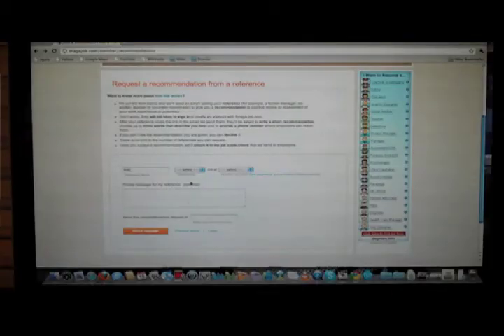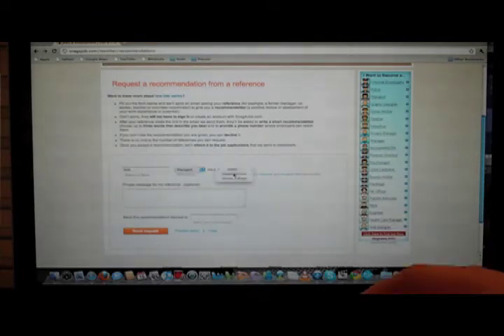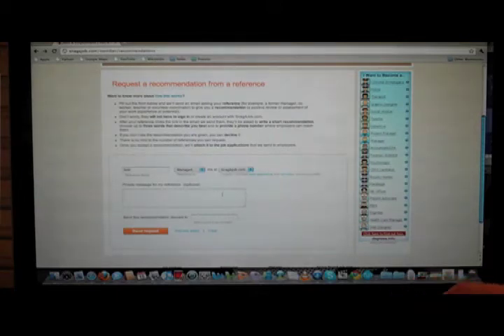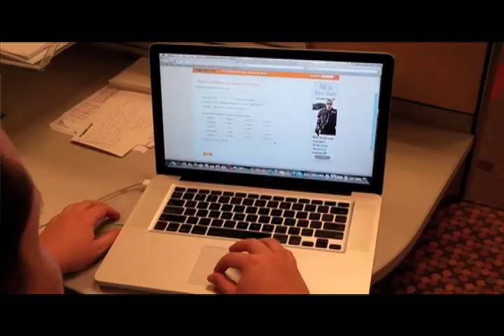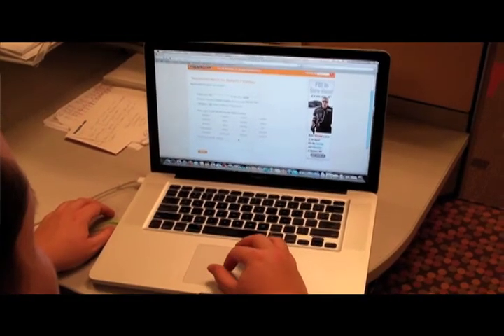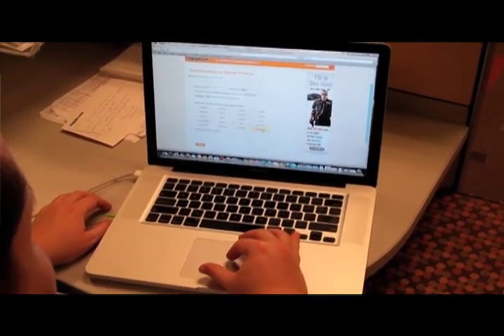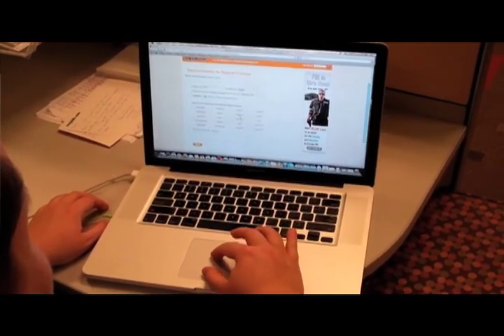How to use SnagAJob.com recommendations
Kathy will teach you how to ask for, get and attach a recommendation to your SnagAJob.com profile.